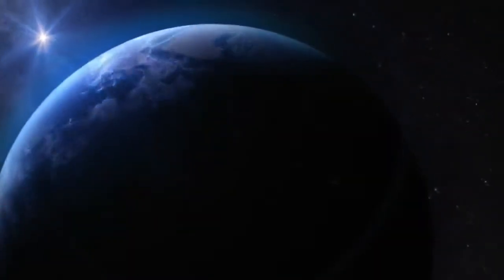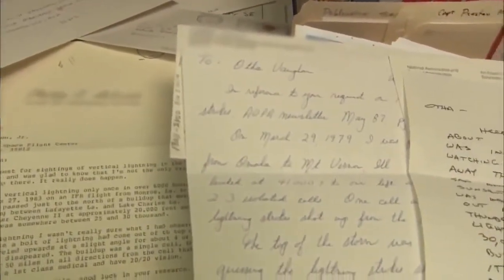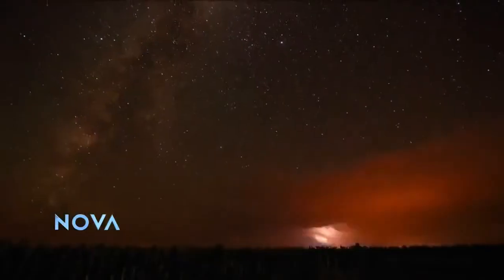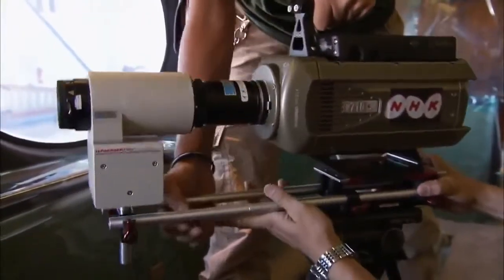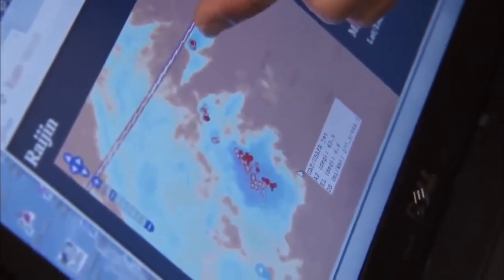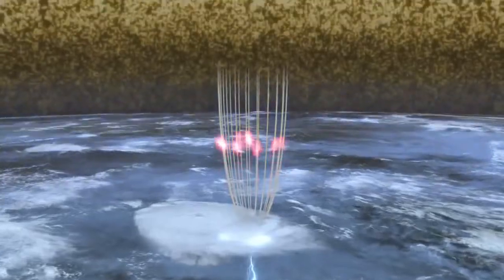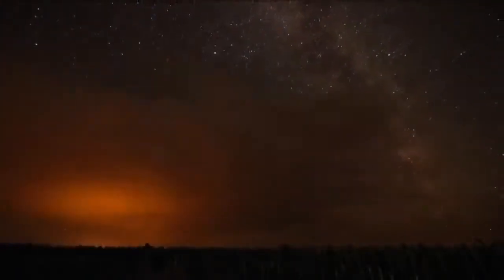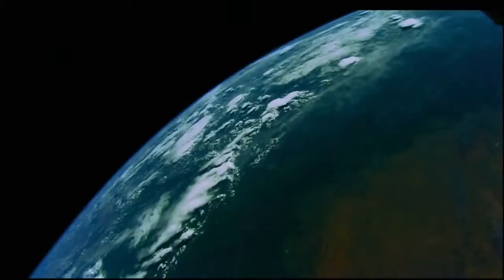Earth VS space 2016 HD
Scientists working on the cutting edge of space, 2014 documentary. astrophysics share their views on the future of earth surrounded by space boundaries, stunning footage shot from the International Space Station.